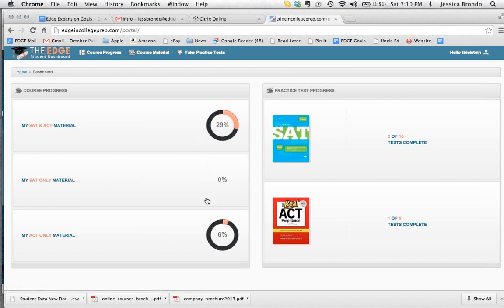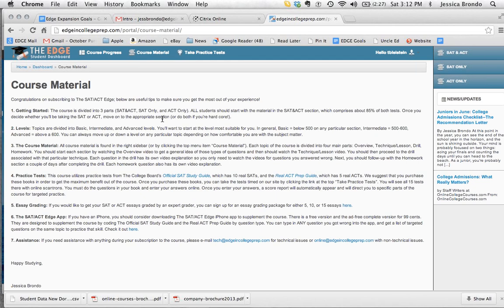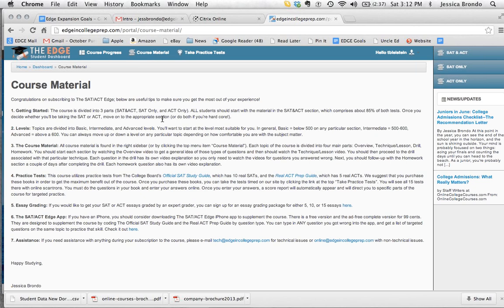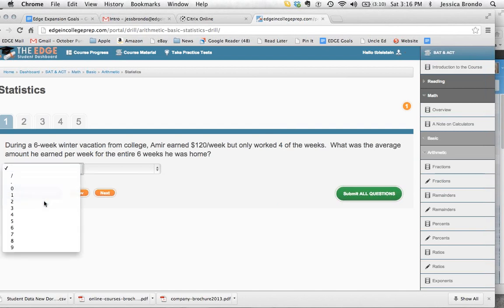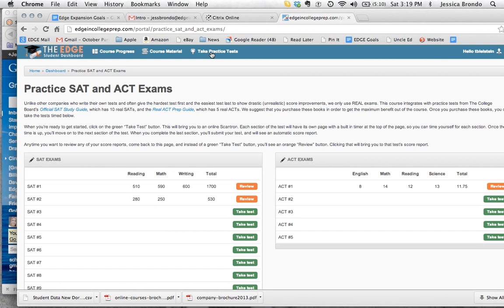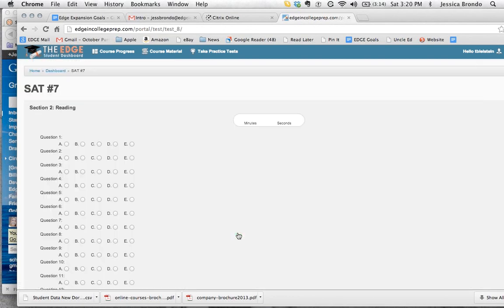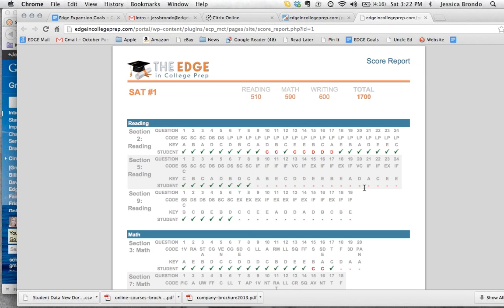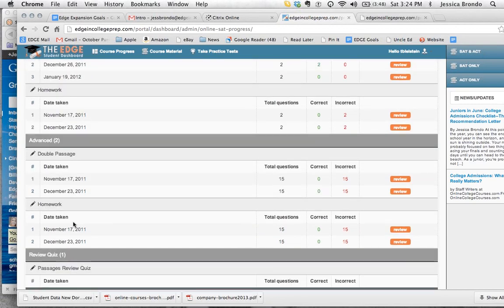Video Demo of the SAT/ACT Edge Online Course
Check out Edge Founder/CEO Jess Brondo giving a 15-minute demo of The Edge's new online course: The SAT/ACT Edge.

It's the only online course to combine the SAT & ACT into 1 course, includes over 1000 questions and 1500 videos (each question has its own video explanation), and integrates with the College Board's Official SAT Study Guide and the Real ACT Prep Guide.